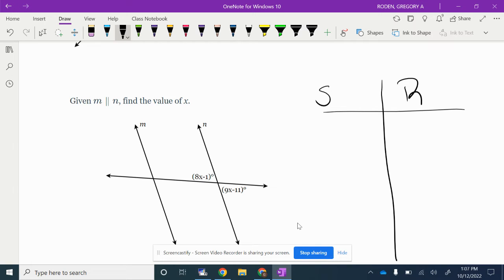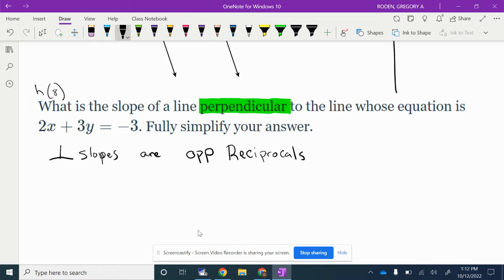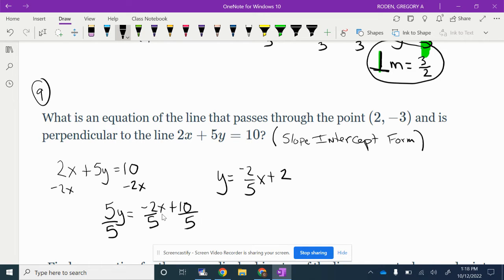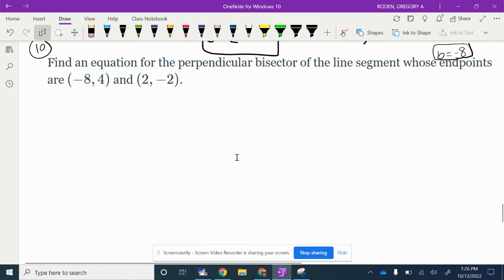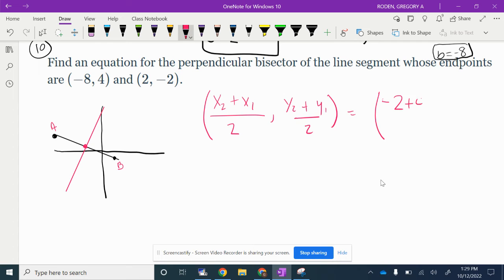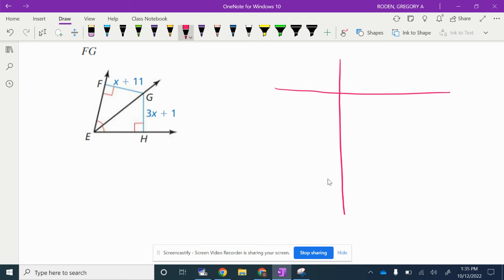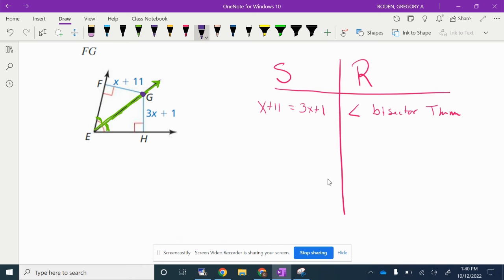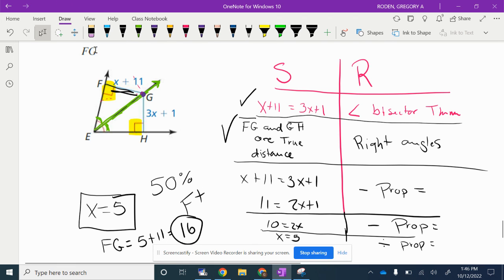Geometry lines and angles study guide